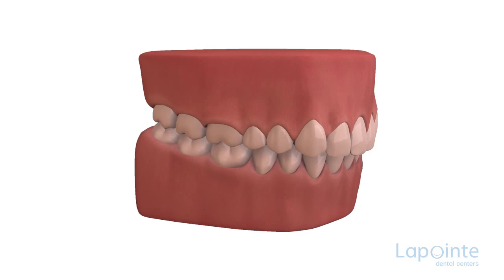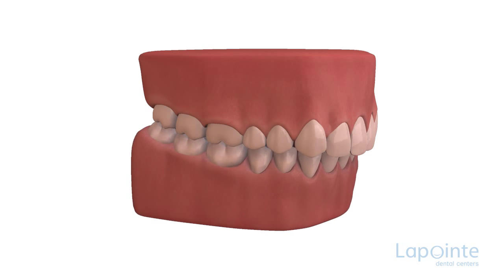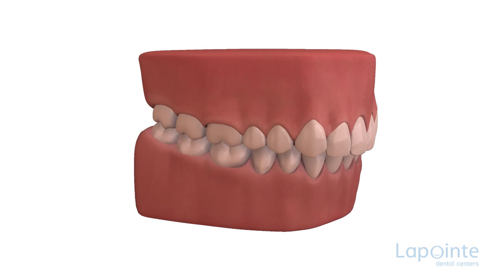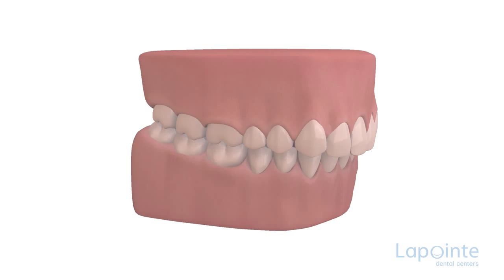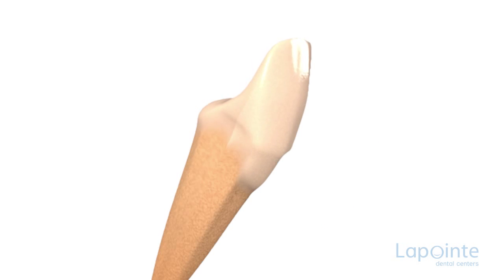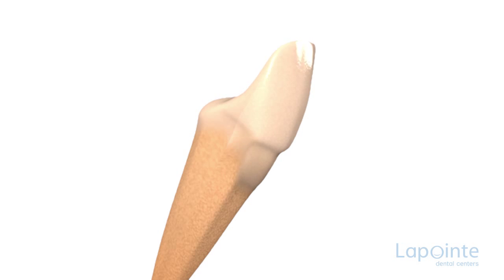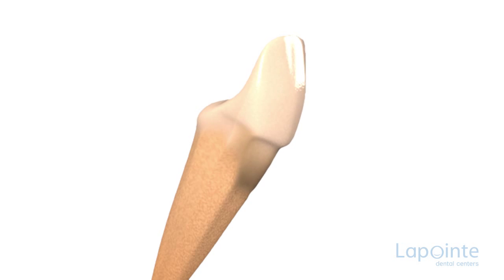Abfraction and abrasion - Lapointe dental centres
Excessive pressure, repeated contact or certain dental interferences can lead to tension and microscopic flexion, which, if repetitive, can cause fractures of the enamel or dentine. The results of these changes are referred to as abfraction. The consequences of abfraction are numerous, ranging from sensitivity to heat, cold or touch, leading up to an outbreak of unaesthetic faults or tendency to decay. Gingival losses adjacent to the abfraction zones can also be observed. Although there are several dental materials that can repair these cervical lesions, it is important to detect the causes of the abfraction. Manufacturing a nightwear apparatus such as an occlusive guard or establishing a procedure to stabilize the occlusion are two efficient methods of slowing down this condition.

16 dental centres